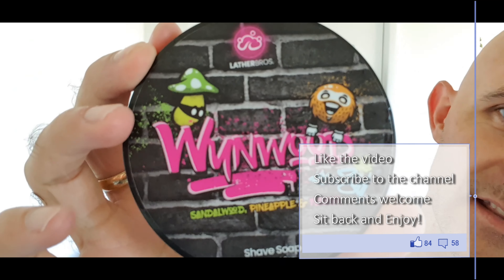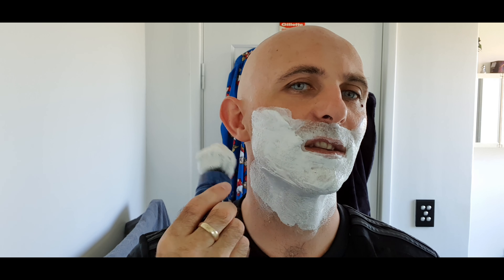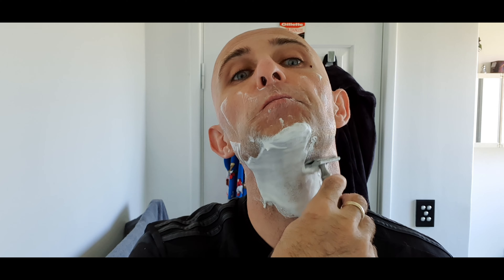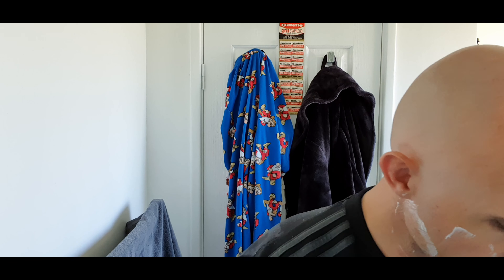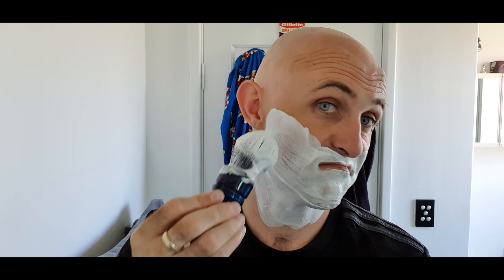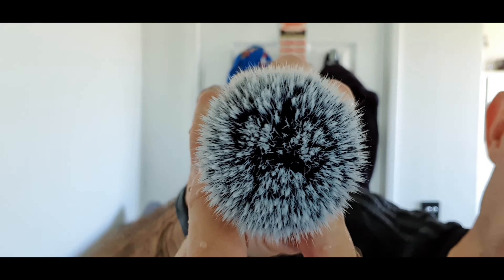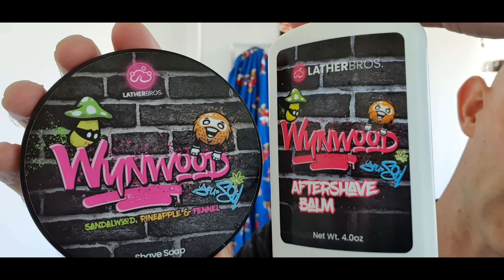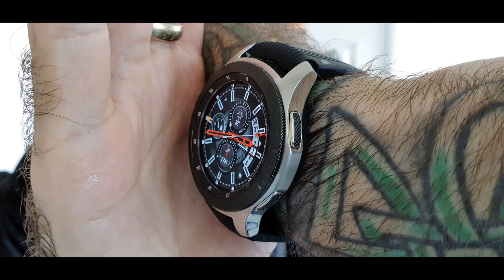Lather Bros WYNWOOD and the Karve Stainless Razor!